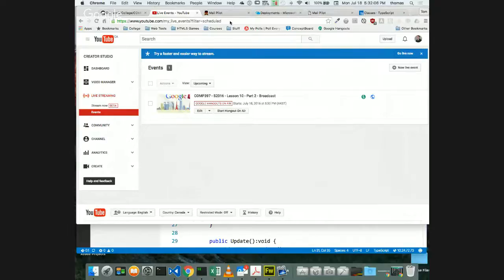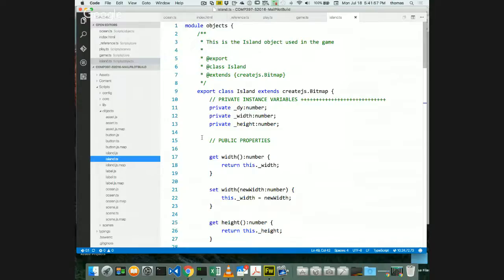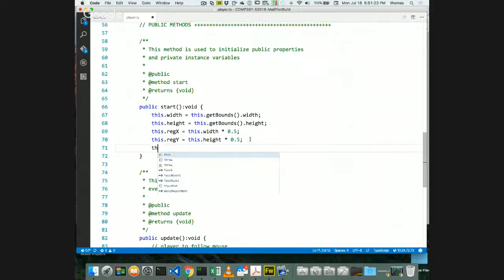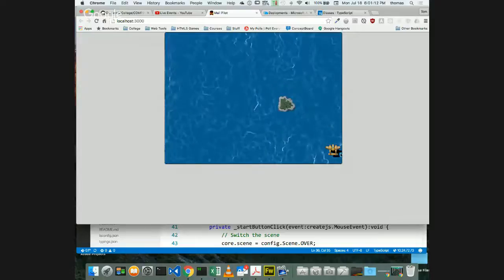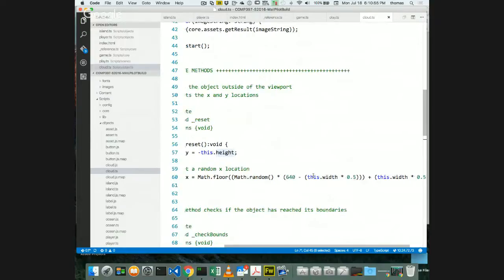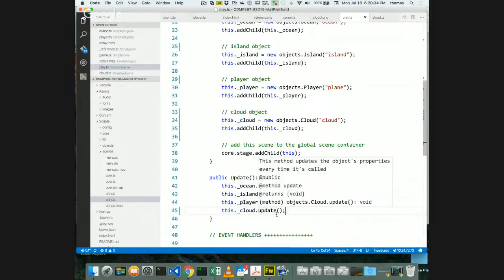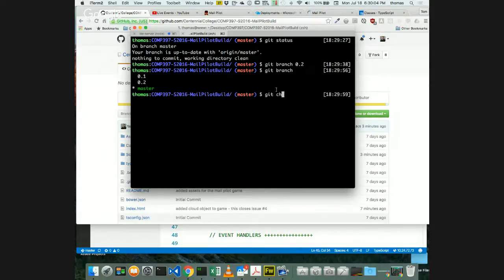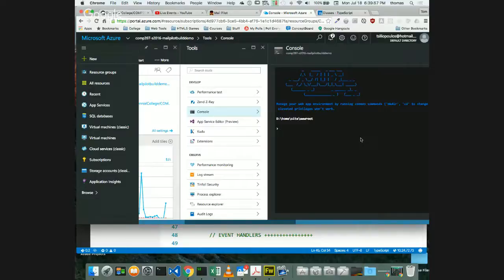COMP397 - S2016 - Lesson 10 - Part 2 - Broadcast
COMP397 - S2016 - Web Game Programming - Lesson 10 - Part 2 - Broadcast

Mail Pilot Build - Part 2